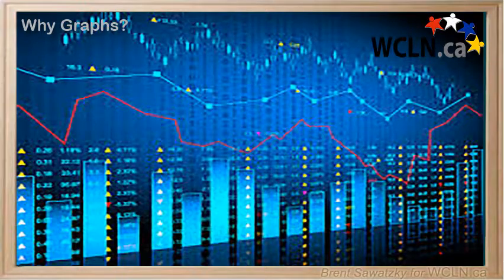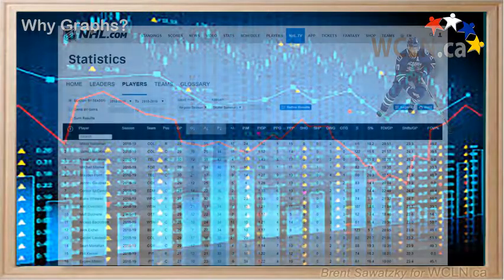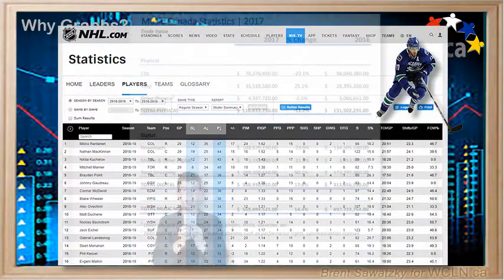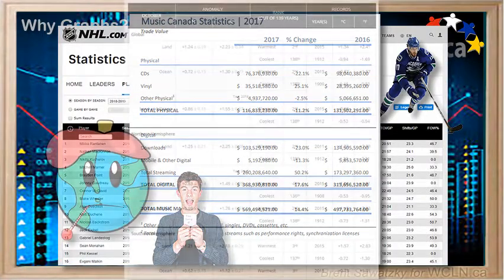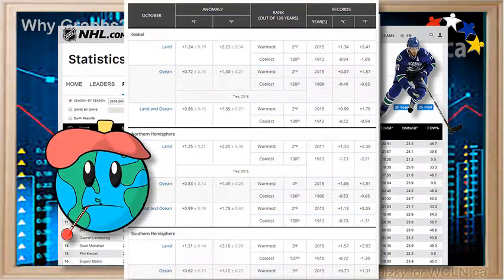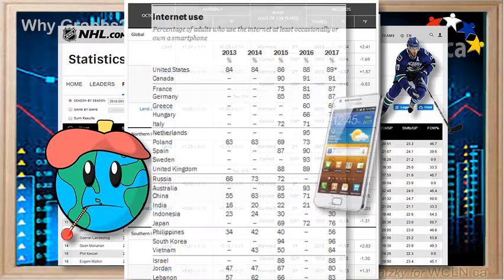WCLN - Math - Graphing: Why Use Graphs?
This is a video tutorial used in the online lessons built by WCLN.ca

Why do we use graphs to represent data?